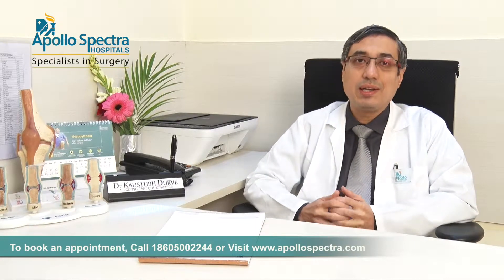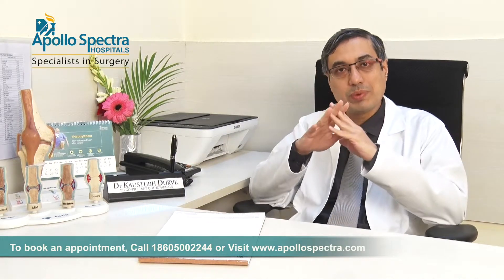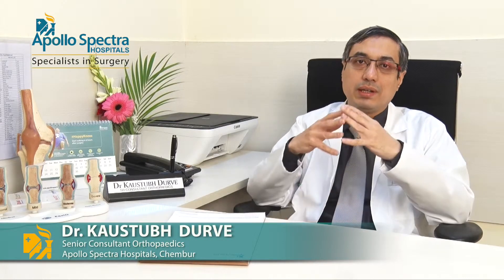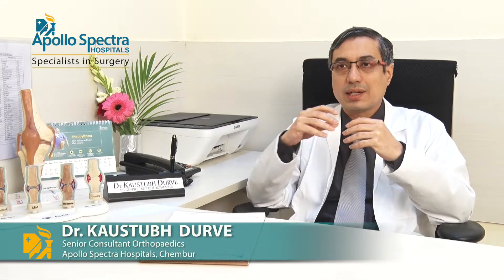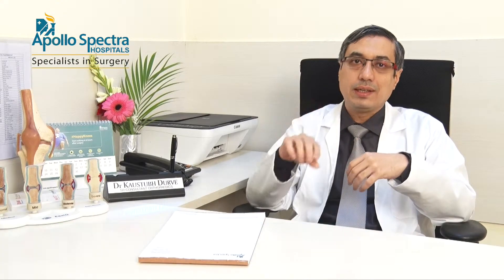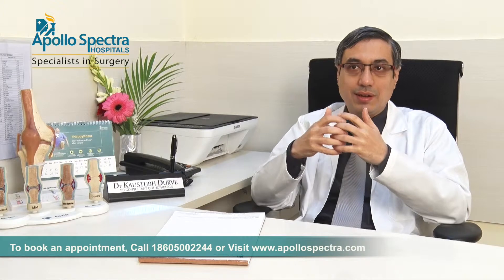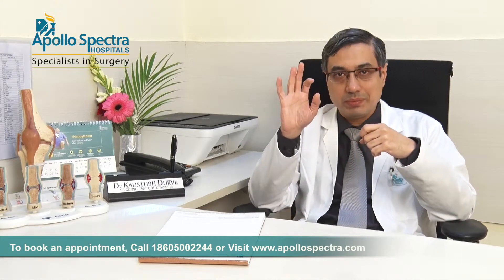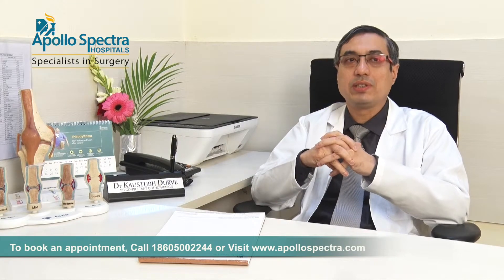What is Arthroscopy | Dr. Kaustubh Durve by Apollo Spectra Hospitals in Marathi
Want to know What is arthroscopy?

Dr. Kaustubh Durve is a highly trained specialist in Knee and Shoulder Arthroscopy, Sports Injuries, and Joint Replacement Surgery who has gained extensive surgical experience working at world-renowned centres of excellence in the UK and in Mumbai. He returned from the UK in 2008 to practice in Mumbai. He is attached to Fortis, Jupiter, Nova (Apollo), and Shushrusha Hospitals. He is a Member of the Royal College of Surgeons of England, has a fellowship of the International Society of Arthroscopy, Knee Surgery and Orthopaedic Sports Medicine (ISAKOS), and was awarded a Diploma by the Faculty of Sport and Exercise Medicine (FSEM) of UK. He was Assistant Professor on the faculty of Orthopaedic surgery at the K. J. Somaiya Medical College in Mumbai.